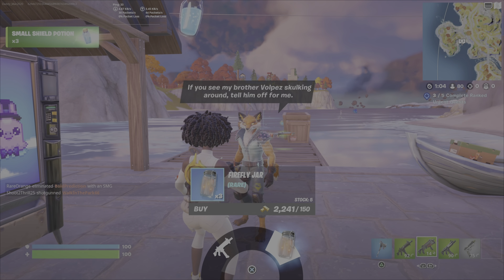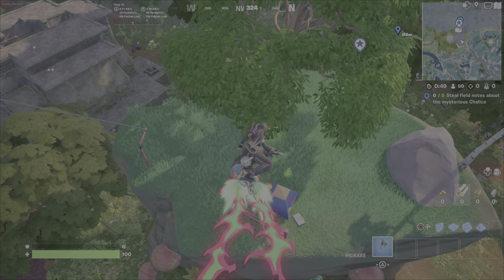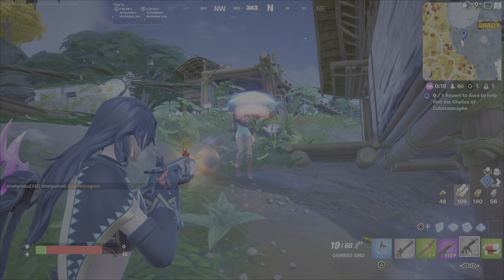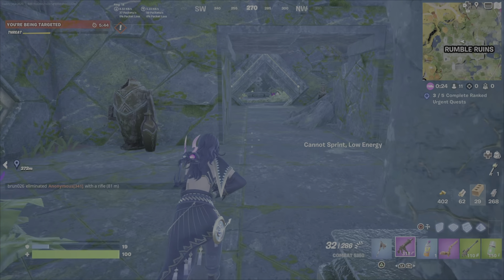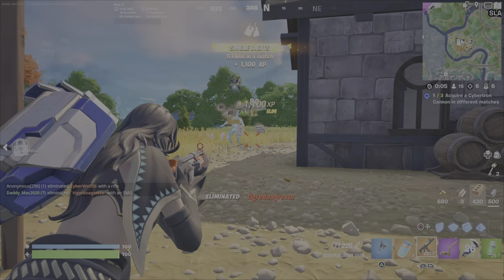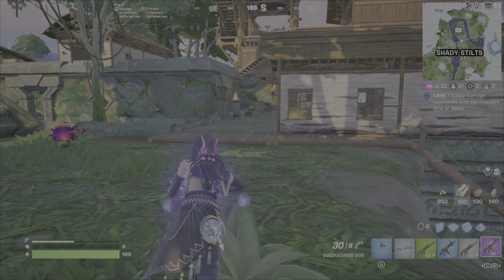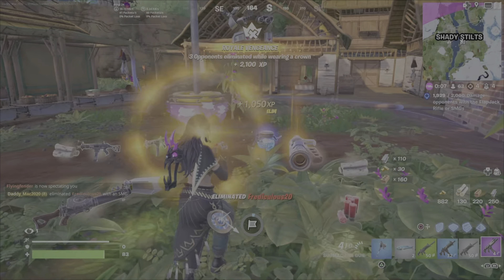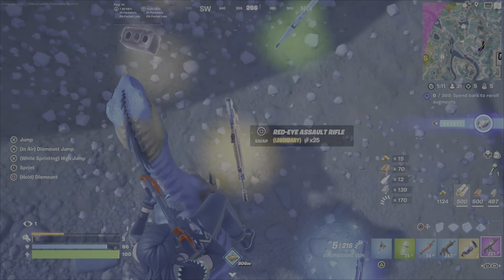Damage Opponents With the FlapJack Rifle or SMGs - Stage 1 of 2 - Fortnite Weekly Quest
This is a Challenge guide to assist you with completing the Fortnite Week 1 Weekly Quest, Stage 1 of 2, Damage Opponents With the FlapJack Rifle or SMGs. Please show your support for my channel by using my Creator Code: GAMERDAD